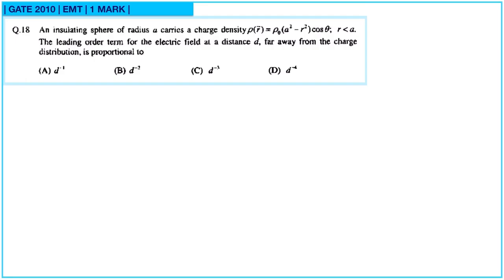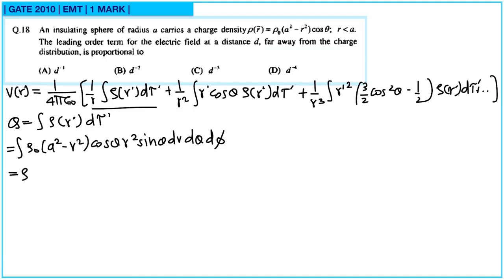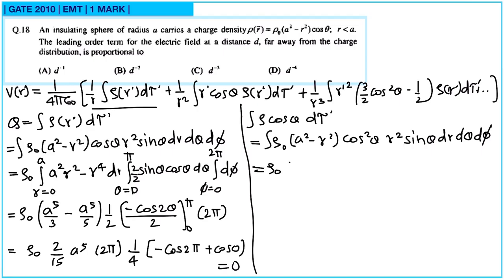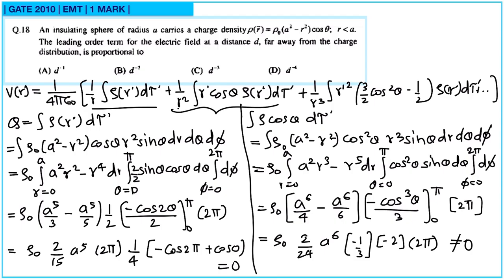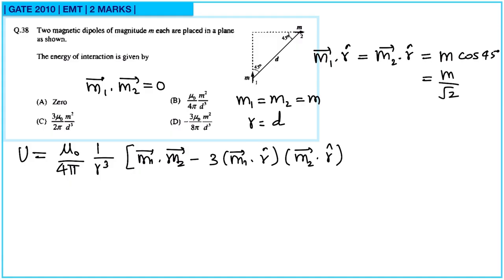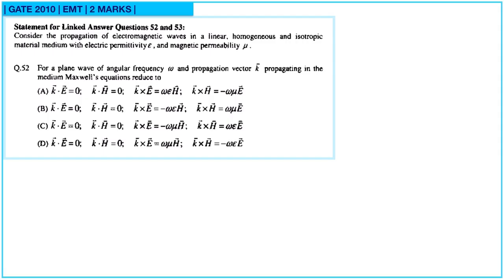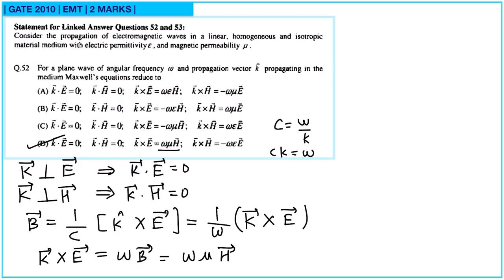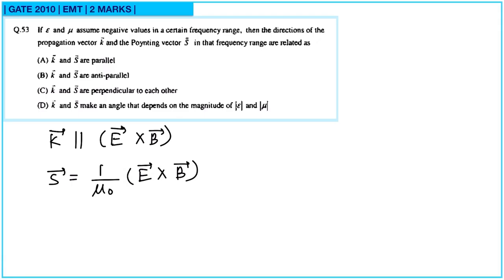GATE PHYSICS 2010 Solved Paper | Electromagnetic Theory | Previous Year Paper COMPLETE Solution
Hello GATE aspirants, welcome to part ONE of GATE ELECTROMAGNETIC THEORY SERIES. If you want to ace GATE PHYSICS 2025, this video is for you.
moving charge.

Keep learning :)